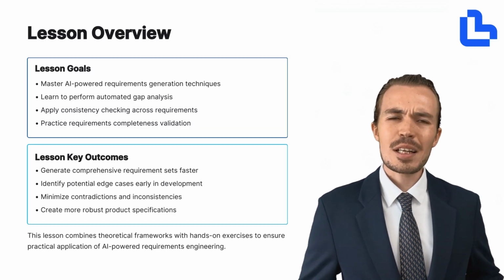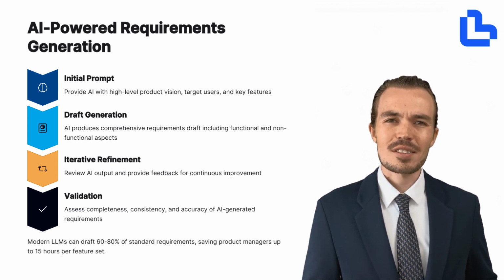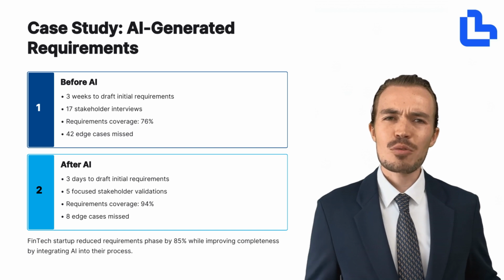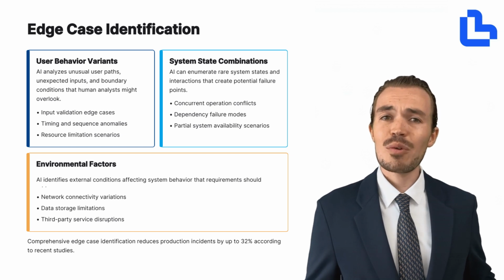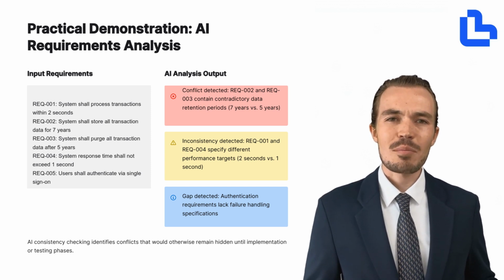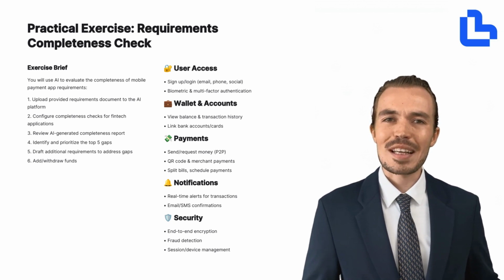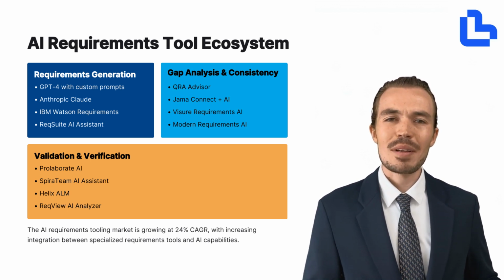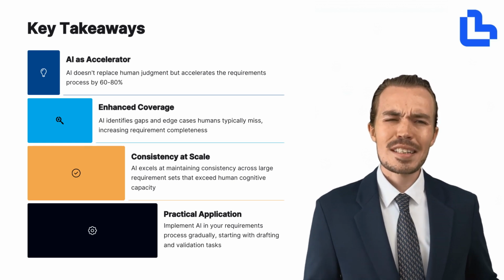AI for Prod - 5.3 - Requirements Generation and Refinement